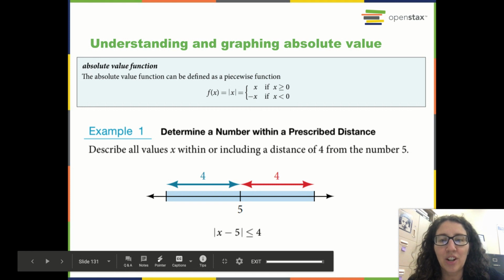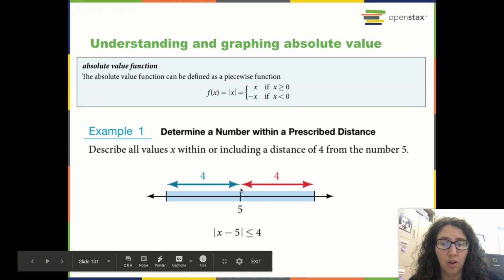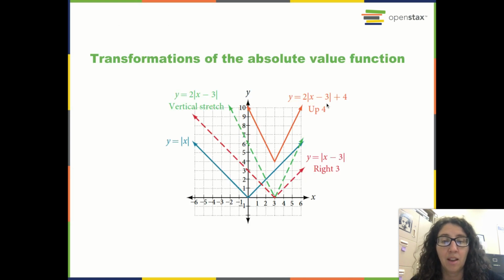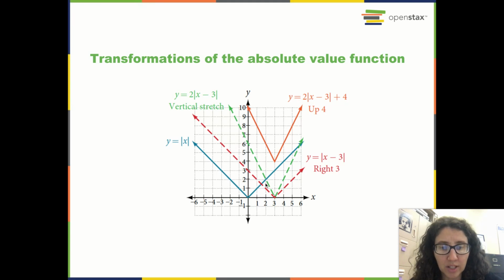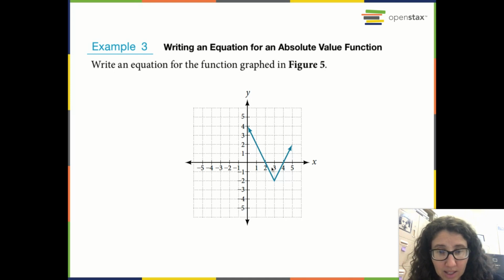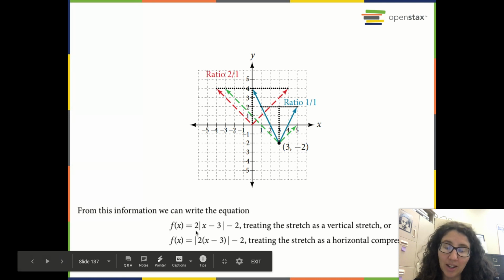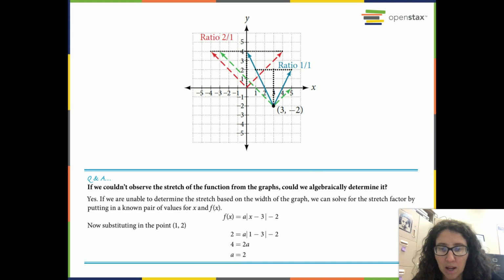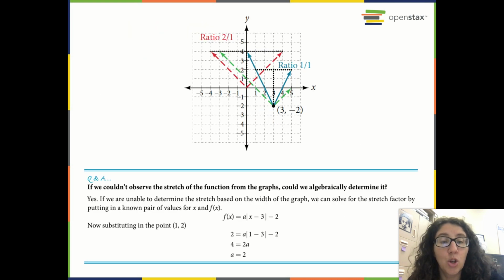1.6.1 Understanding and graphing absolute value functions